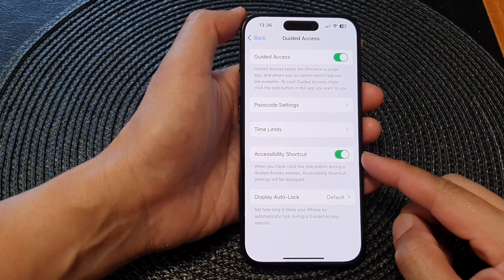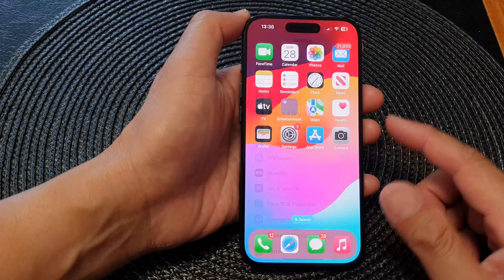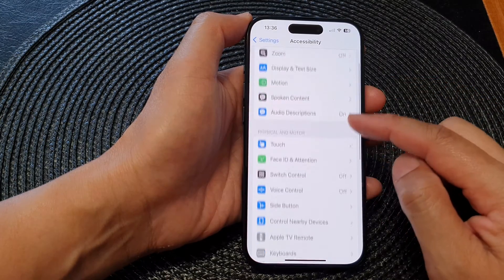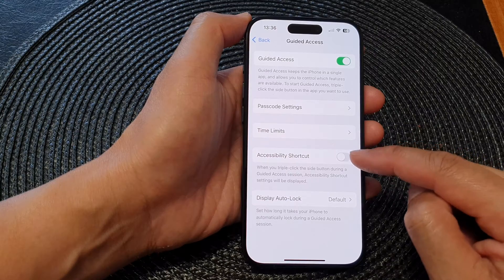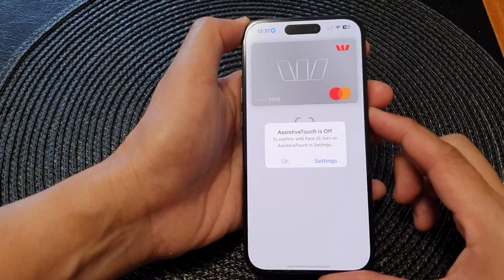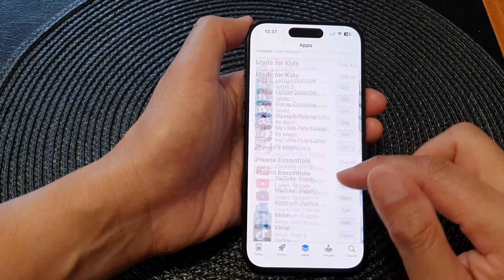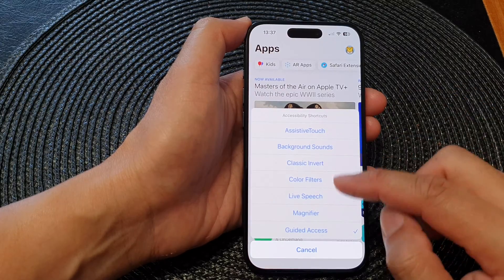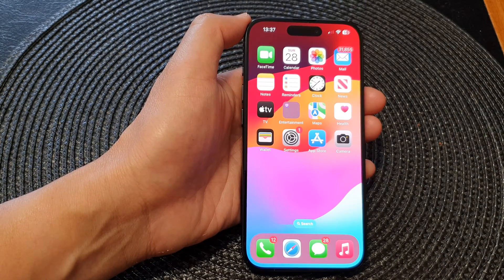iPhone 15/15 Pro Max: How to Enable/Disable Accessibility Shortcuts For Guided Access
Unlock the full potential of your iPhone 15, iPhone 15 Pro, 15 Pro Max, iPhone 15 Plus, running on the powerful iOS 17! In this comprehensive tutorial, discover how to effortlessly enable or disable Accessibility Shortcuts specifically for Guided Access. Empower your device's accessibility features to make your iPhone experience more user-friendly. Follow along with our easy-to-follow steps to customize your settings and enhance your iPhone accessibility today.